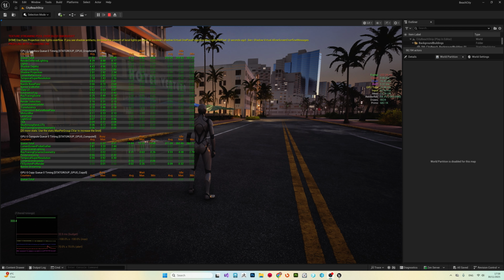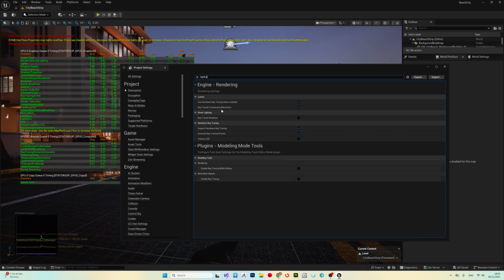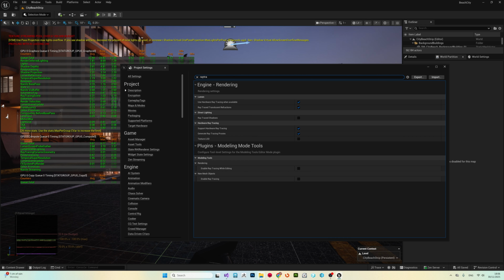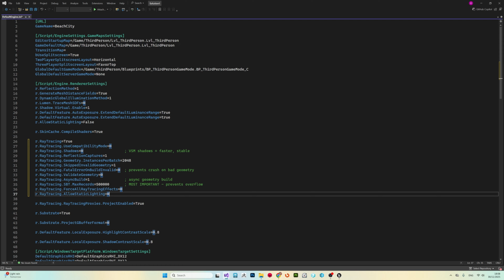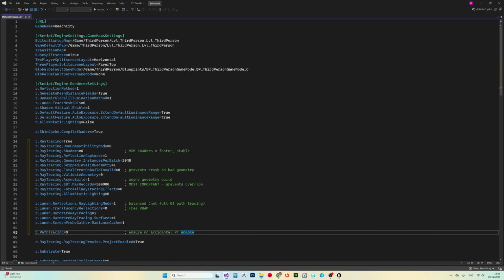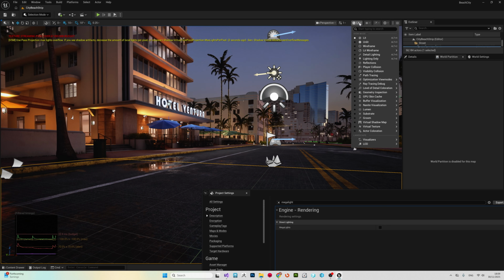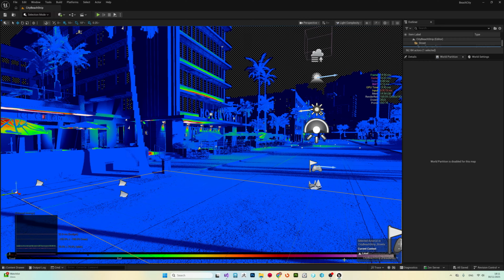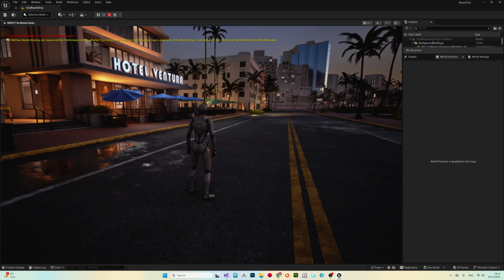UE5 Open World Performance Optimization Part 02 Project Setting